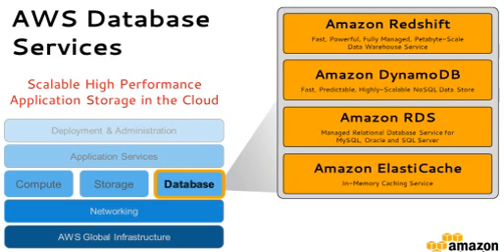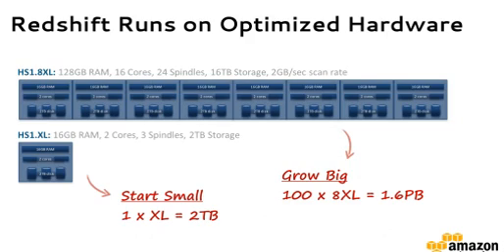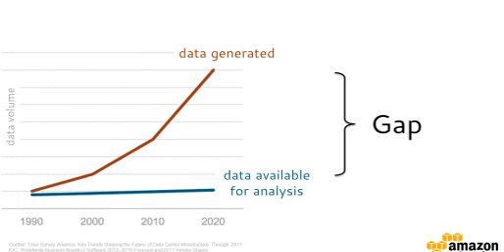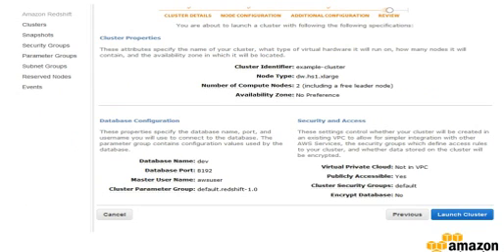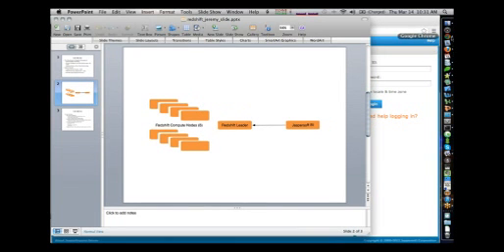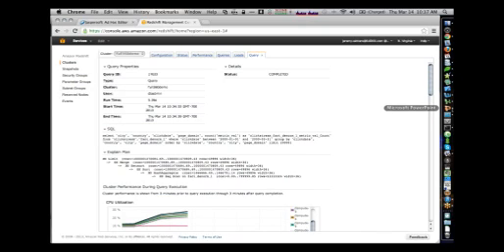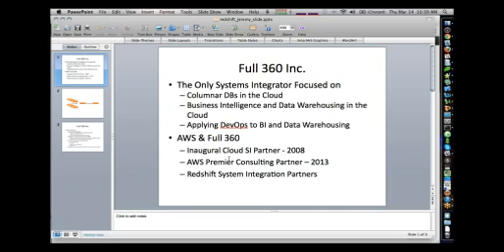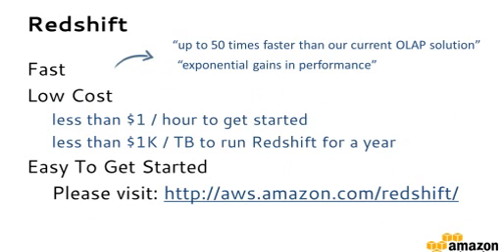AWS Webinar: Introduction to Amazon Redshift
Amazon Redshift is the new data warehouse service from Amazon Web Services. Redshift offers you fast query performance when analyzing virtually any size data set using the same SQL-based tools and business intelligence applications you use today.

In this webinar, we present a detailed look at Redshift, including a live demonstration. This webinar is ideal for anyone looking to gain deeper insight into their data, without the usual challenges of time, cost and effort.